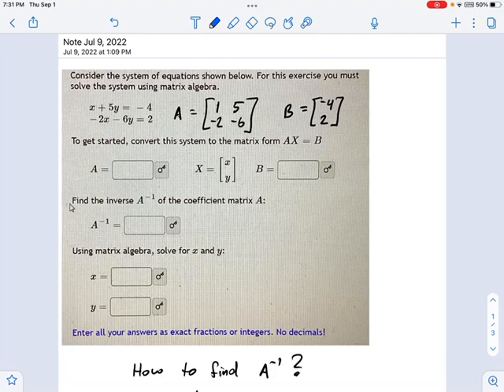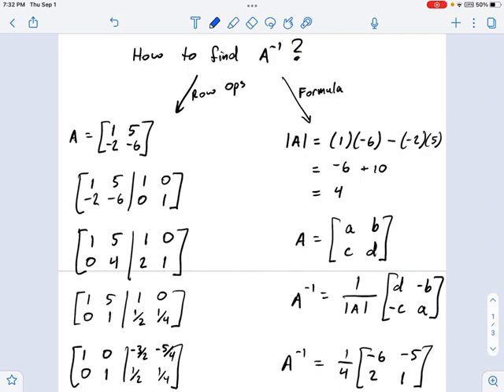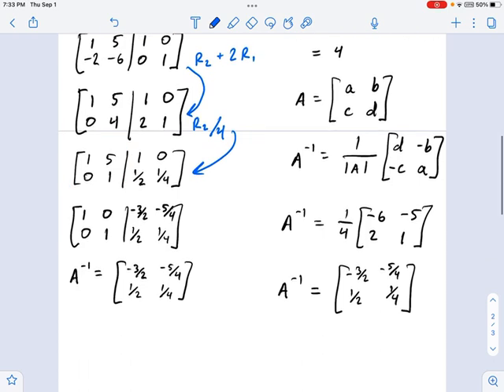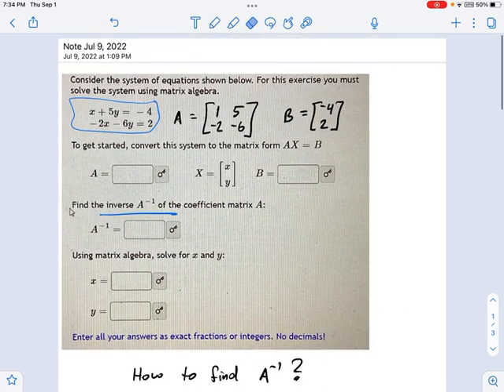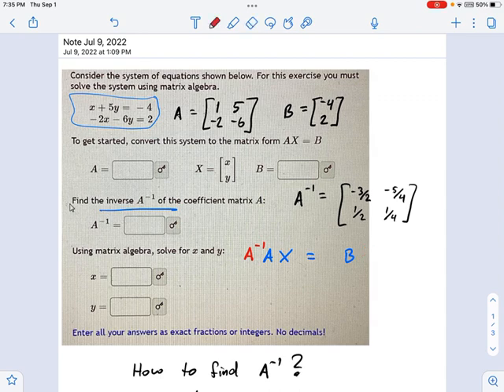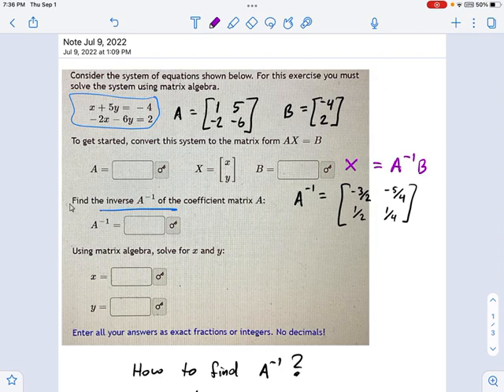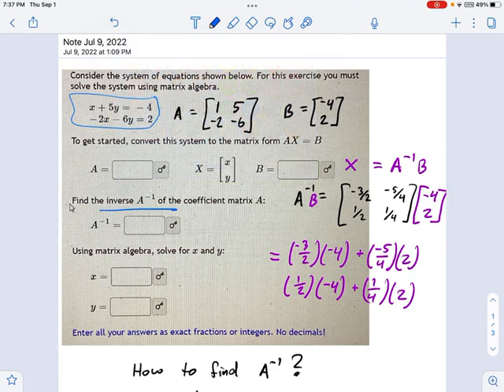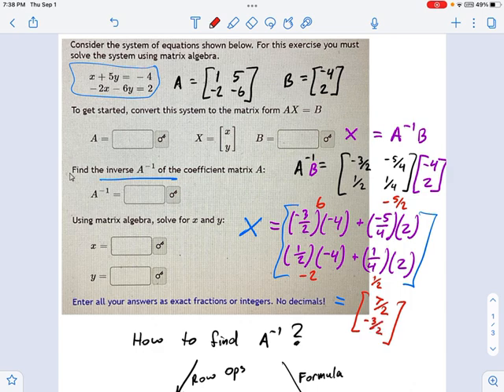CE1050.06.51 — 2x2 System of Equations by Matrix Algebra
Murphy Math --
Introduction to solving a 2x2 system of equations using matrix algebra.  Includes two methods for calculation of the inverse of a 2x2 matrix, using row operations or a formula.